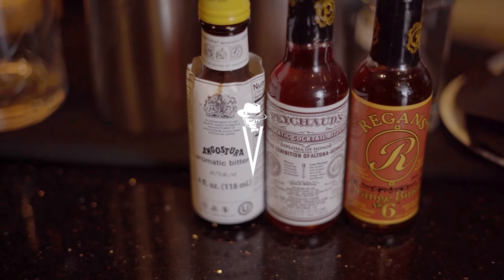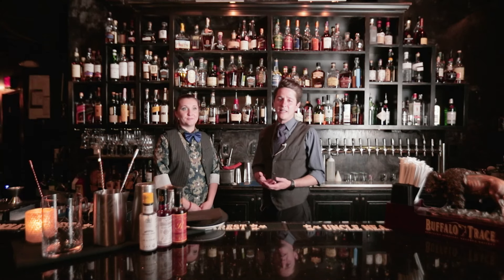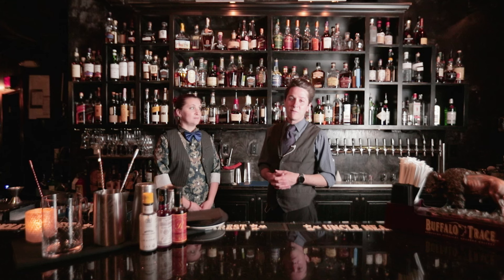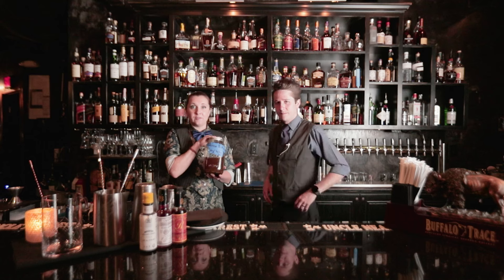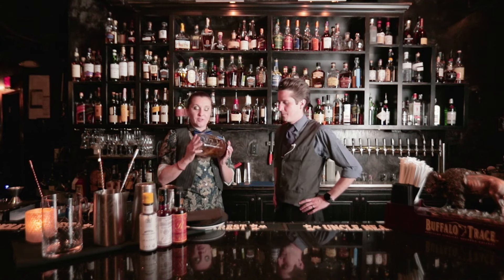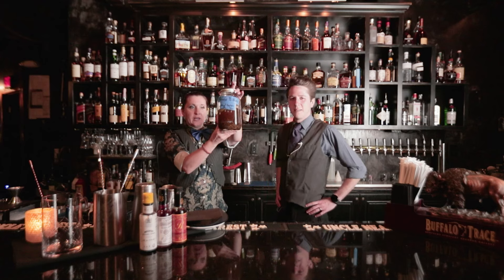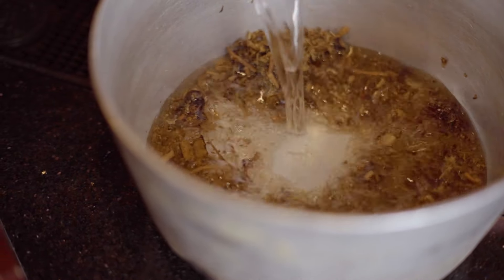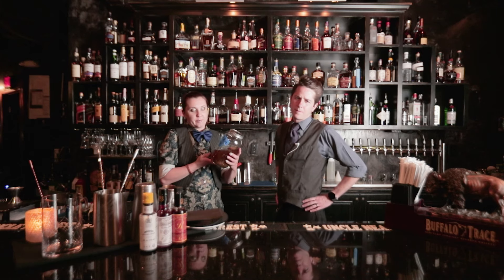Basic Bitters Essentials for Beginner Bartenders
Discover the fascinating world of bitters in this informative video! From their ancient origins to modern-day uses, delve into the rich history and diverse applications of this essential cocktail ingredient. Learn step-by-step how to craft your own bitters at home, unlocking a world of flavor possibilities. Whether you're a seasoned mixologist or a curious beginner, join us on a journey through the story and craft of bitters!